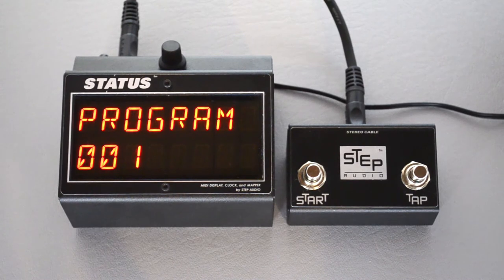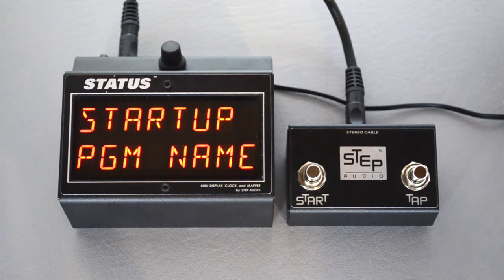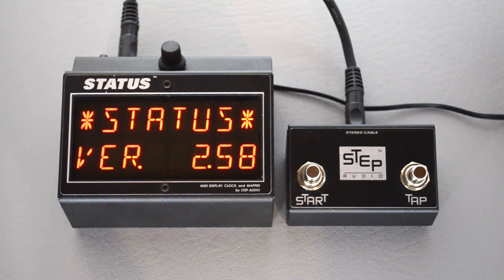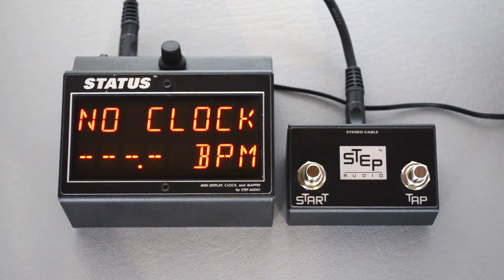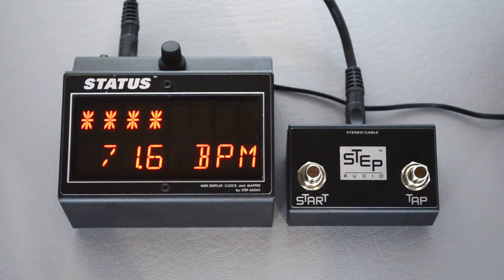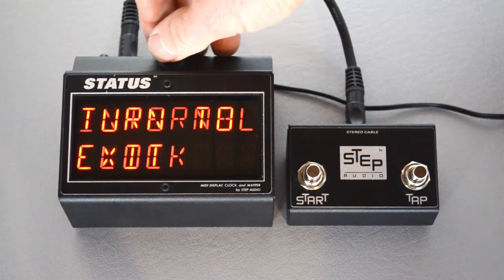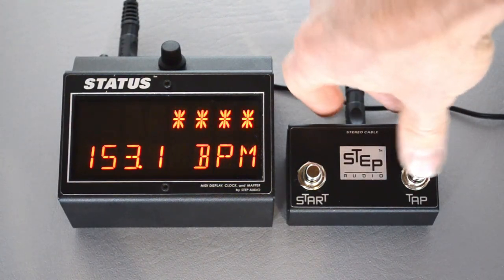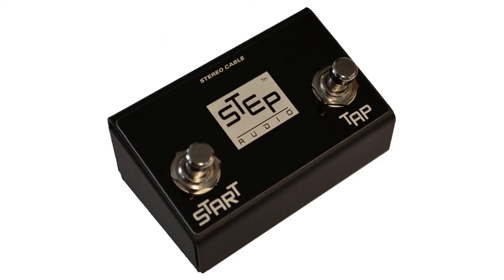STATUS MIDI Display | MIDI Clock Tempo Controls explained | by Step Audio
This video shows how to control the internal MIDI Clock on STATUS, Step Audio's MIDI Display, Clock, and Mapper.

When STATUS receives a MIDI Program Change from your controller, it can send out MIDI Clock to keep all your devices in sync.  Tempo can be changed on the pedal, with an optional side controller, or using MIDI Control Changes from another device.  New tempos can be dialed or tapped in and stored on the pedal or using the side controller.